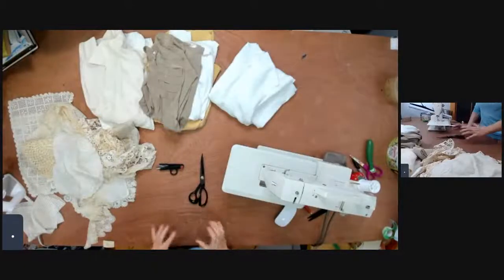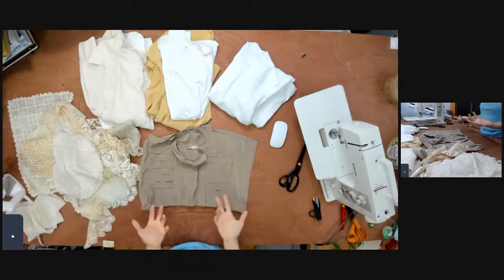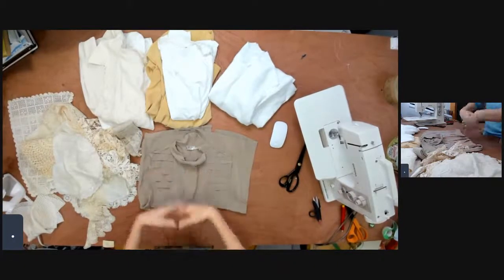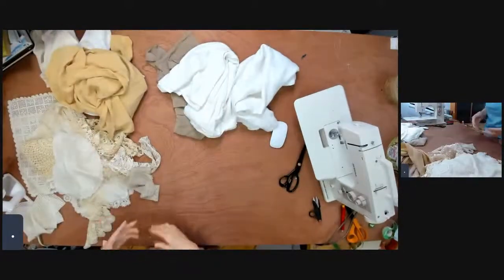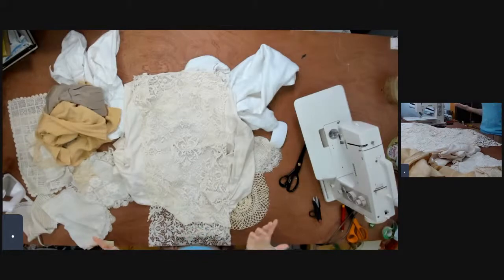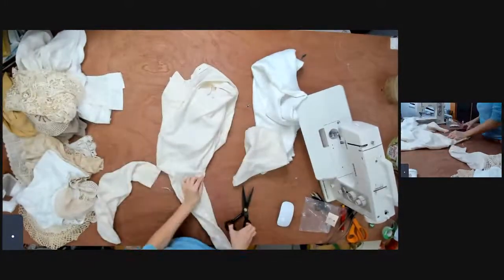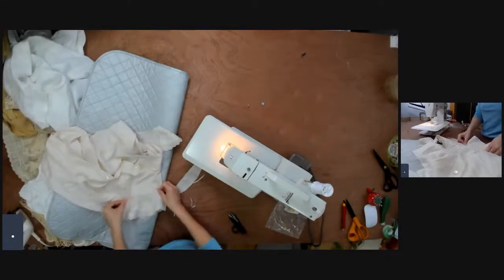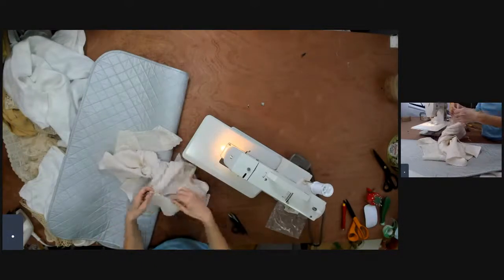Upcycling Clothes with lace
You know those old or thrifted clothes that we save and would love to renew?
Do it with lace!